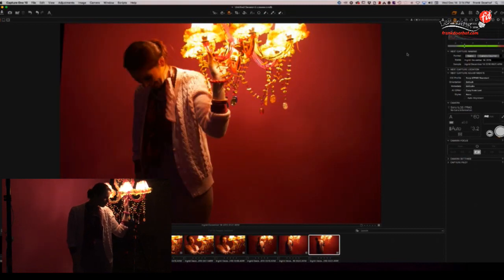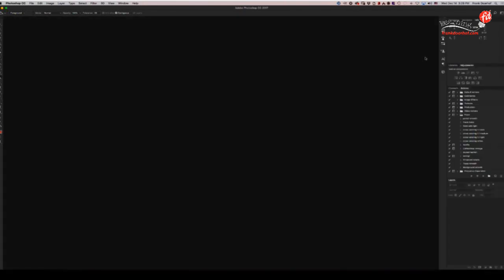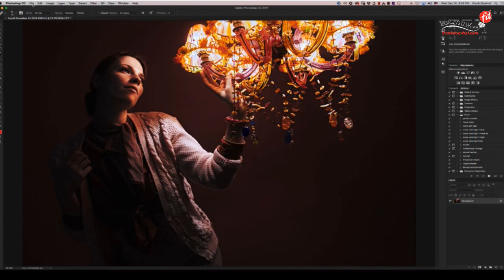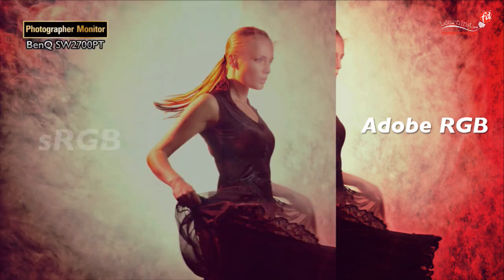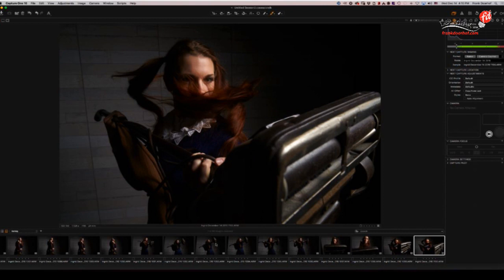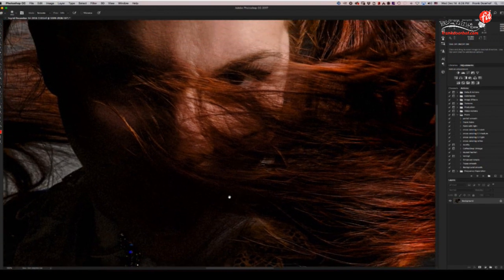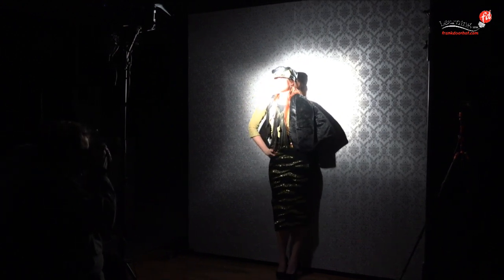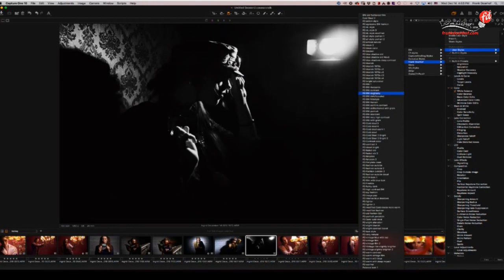Digital Classroom , December 14 with model Ingrid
In this FREE online interactive live photo shoot Frank Doorhof shows you a successful photo shoot from start to retouch.

You can see him prepare the shoot by setting up and metering the lights, coach the model, take the shot and retouch the results, and much much more. Of course with all unexpected problems like in your shoot, because this is live:) In between you can ask questions online.